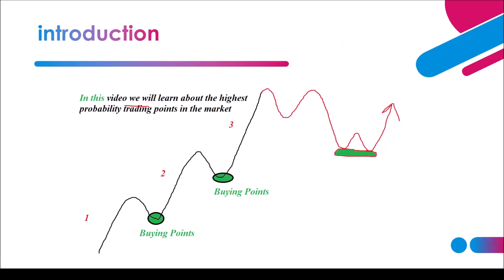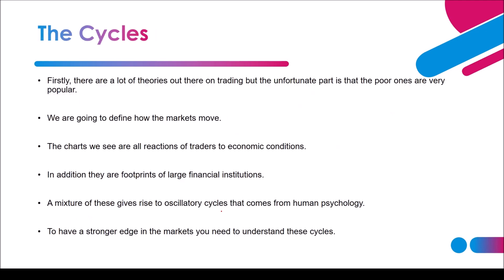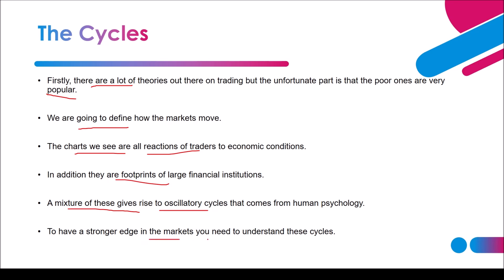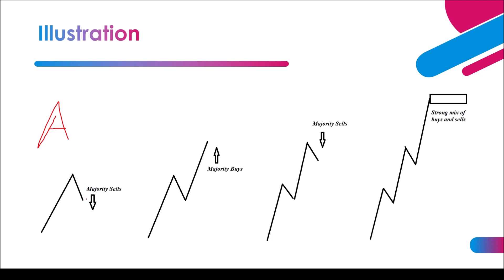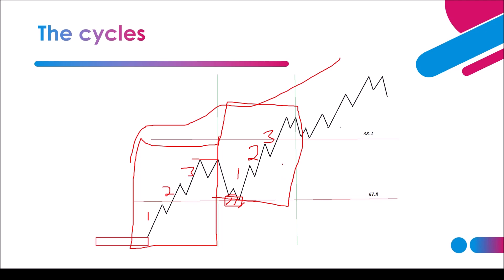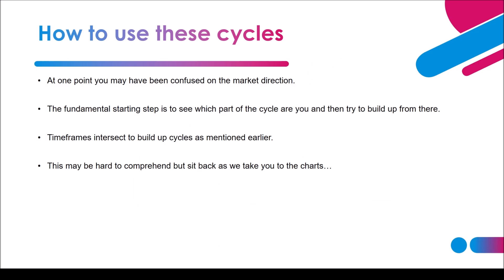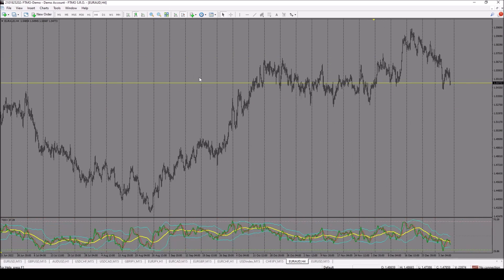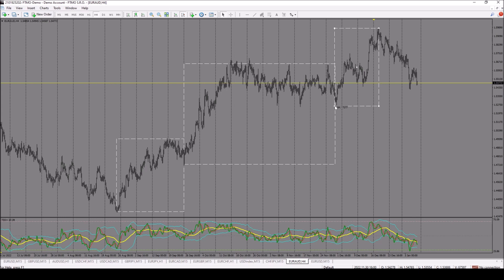Simplified 1,2,3 Millionaire Forex Trading Strategy Explained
In this video we will talk about a sophisticated trading strategy that explains how the forex market works as well as who moves the forex market.